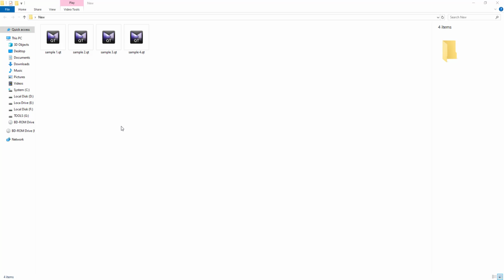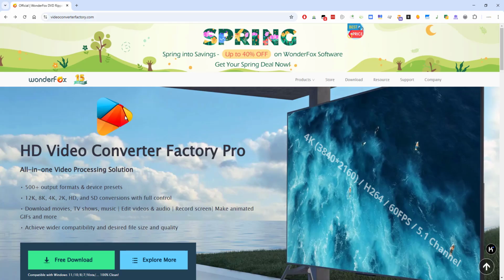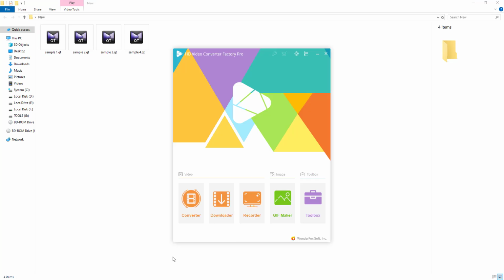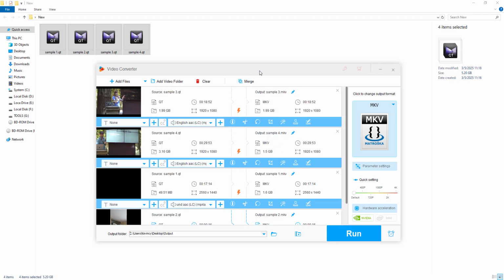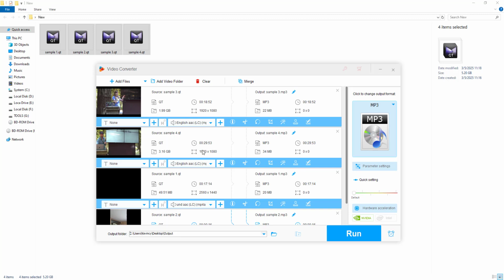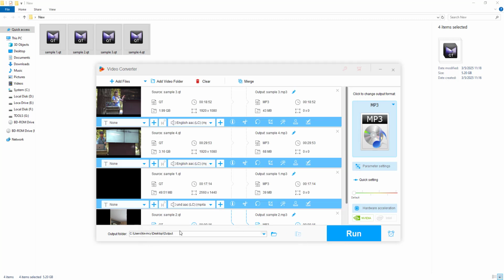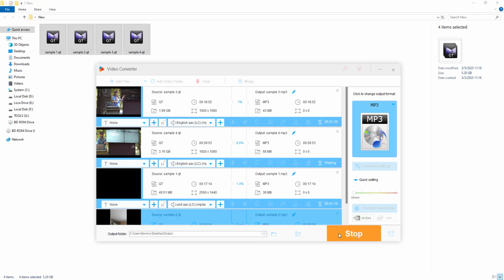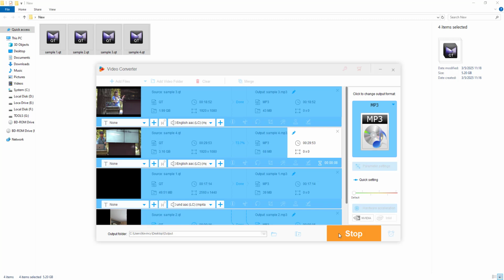How to Convert QT Files to MP3 Easily?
In this video, I'll demonstrate how to easily convert your old QT files to MP3 using WonderFox HD Video Converter Factory Pro.